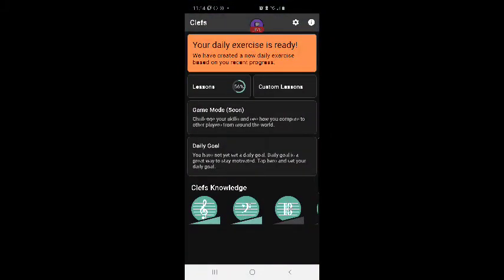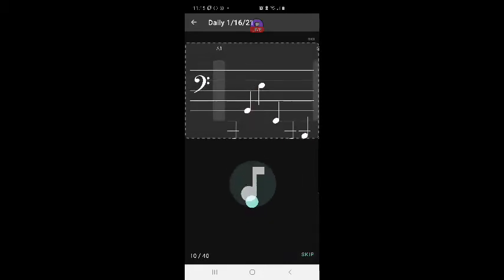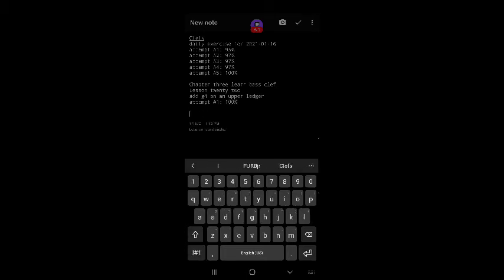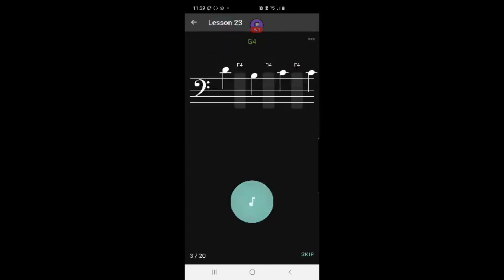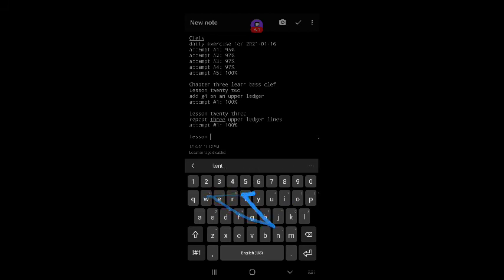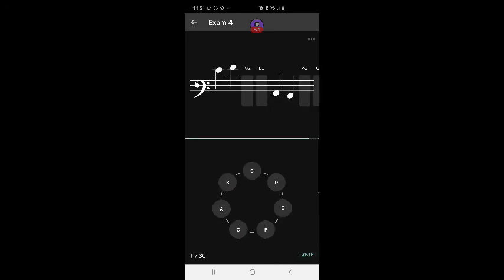FURBjr Learns Music Theory Using Clefs App #28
attempt #1: 95%
attempt #2: 97%
attempt #3: 97%
attempt #4: 97%
attempt #5: 100%

Chapter three: learn bass clef

Lesson twenty two: add g4 on an upper ledger
attempt #1: 100%

Lesson twenty three: repeat three upper ledger lines
attempt #1: 100%

Exam 4: clef lines and upper ledger challenge